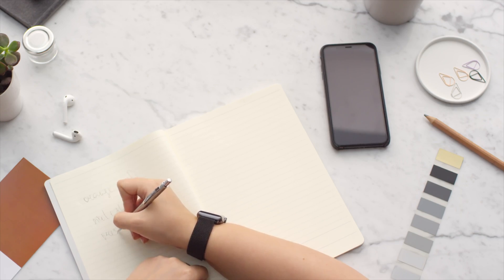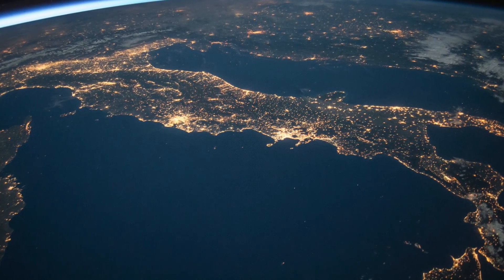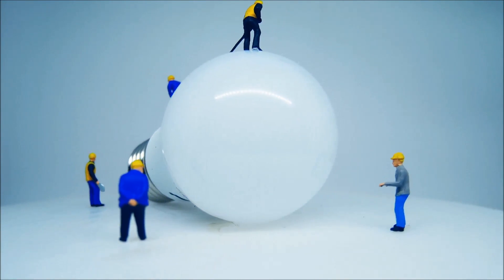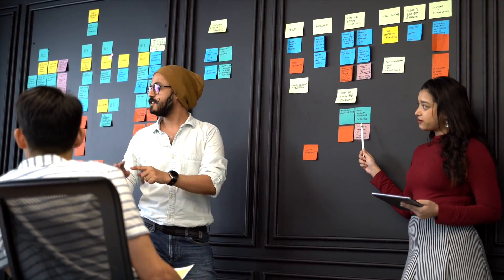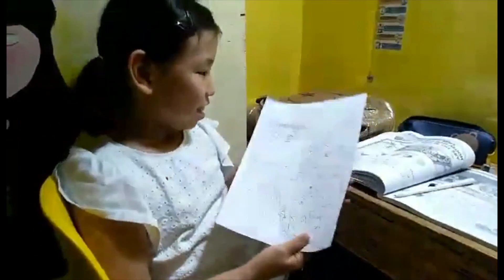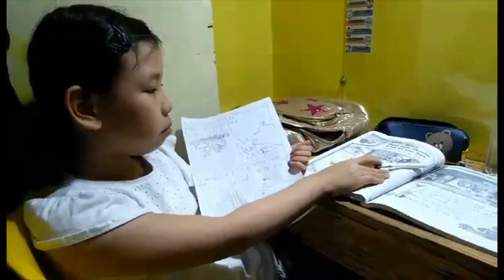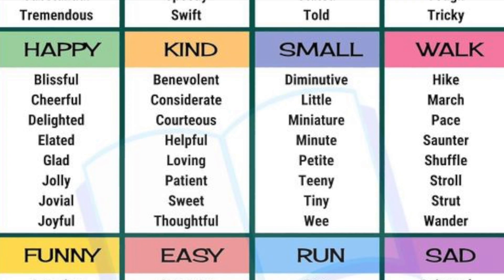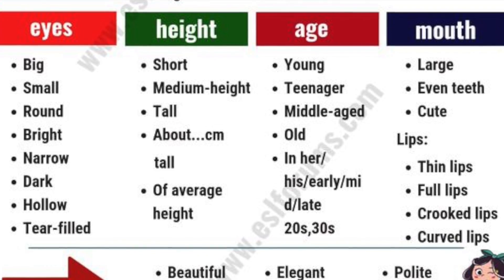ICAN Intro To Articulation Skills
Welcome to the official I Can Academy Youtube Channel!